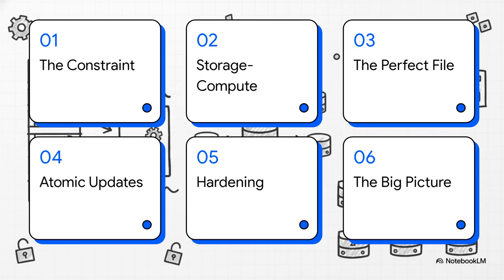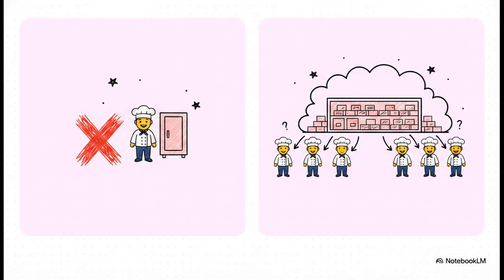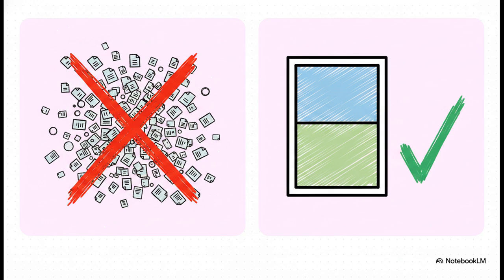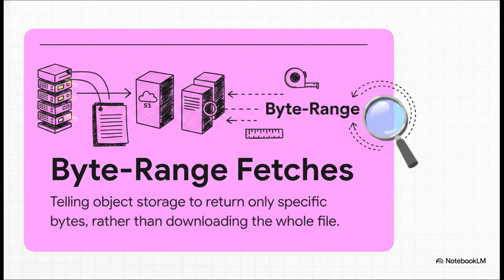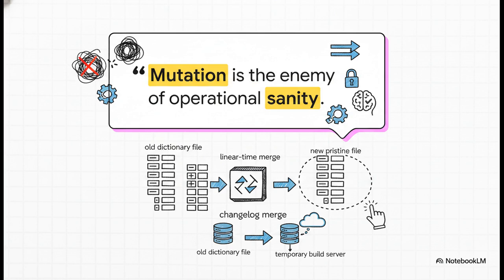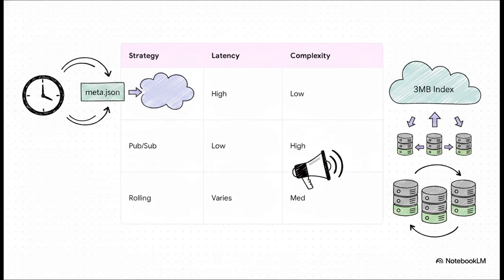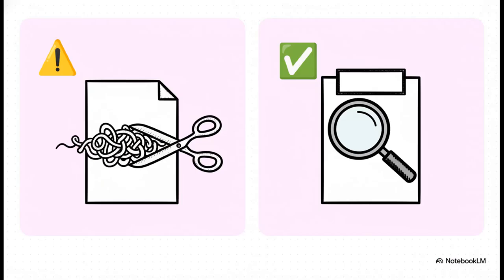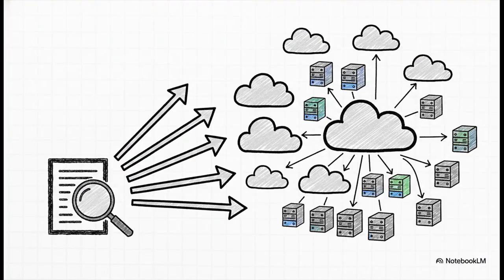Storage-Compute Separation: The Pattern Behind Snowflake & BigQuery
Build a 1TB word lookup service using flat files and S3. Learn to avoid traditional databases for massive scale retrieval tasks.

This architecture guide demonstrates how to construct a high-performance word lookup service by leveraging object storage directly. We examine the read path for efficient data retrieval, focusing on how to implement a probe index alongside byte-range GET requests to fetch specific definitions without the overhead of a standard database engine.

Engineers will learn the pointer file pattern to manage data versions effectively using a meta.json file structure. By shifting the logic from a database to flat files, you gain granular control over storage costs and retrieval latency. This method is ideal for distributed systems where database constraints become a bottleneck for large-scale key-value lookups.

0:00 The Impossible Architectural Constraint
1:40 The Paradigm of Storage Compute Separation
2:33 Designing the Perfect File Layout
4:39 Atomic Updates and Immutable Data